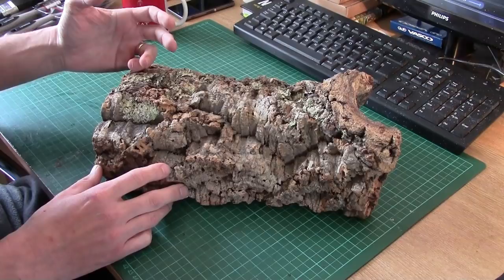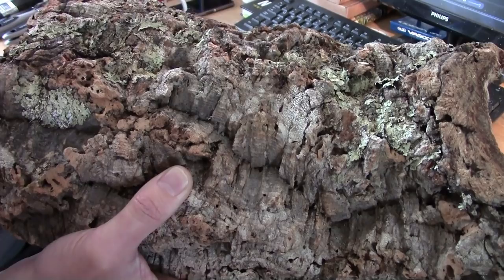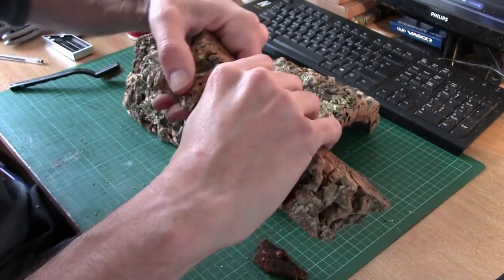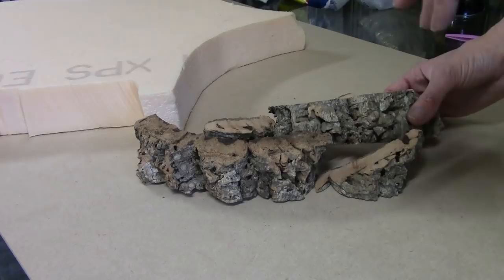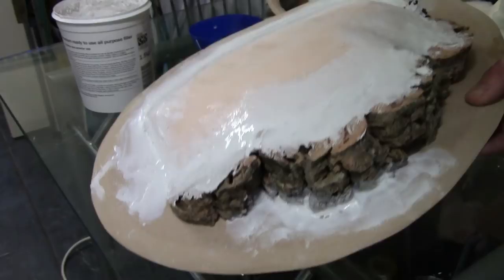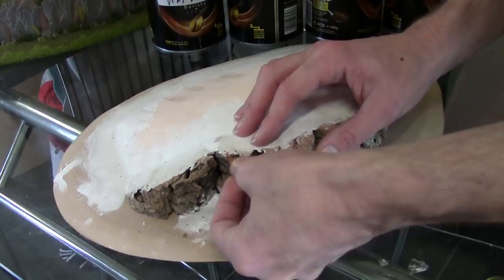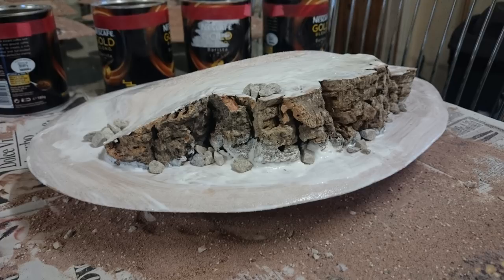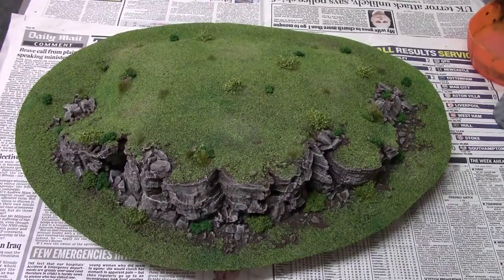How to make cork bark rock faces for your wargaming scenery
Produced with the awesome support of my Patrons! Want to help keep these vids coming as well?